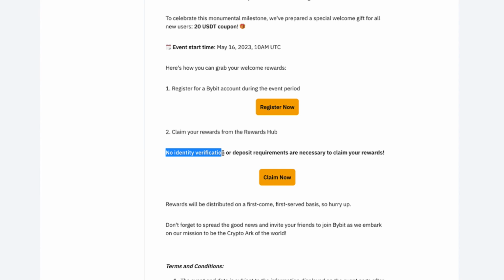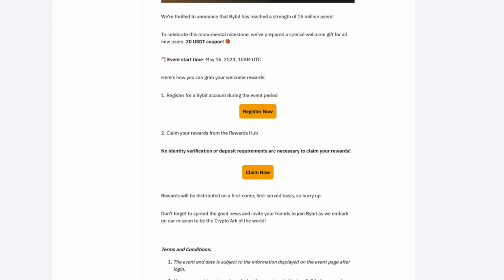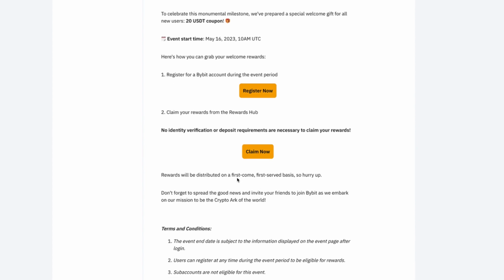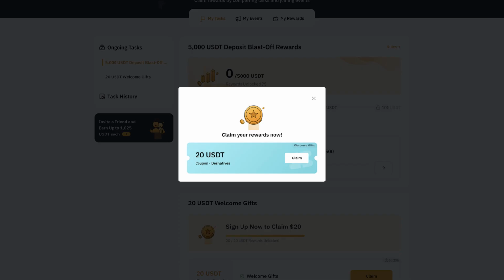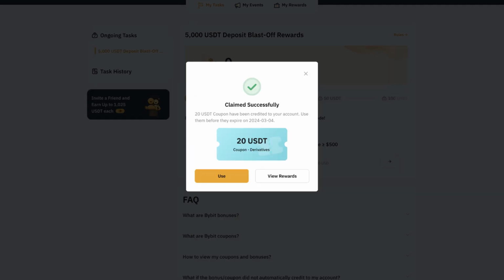How to Use 20 USDT Coupon in Bybit (2024)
In this vide I will show you how to use 20 usdt voucher in bybit.